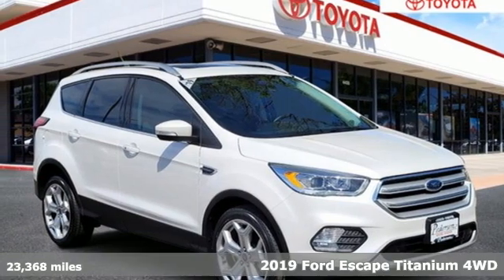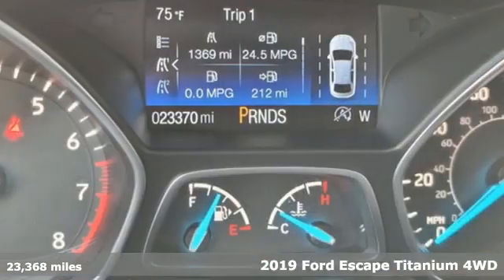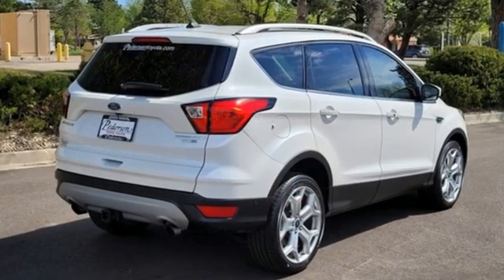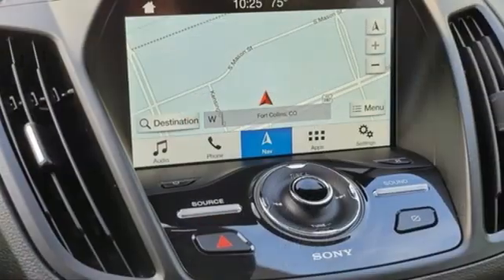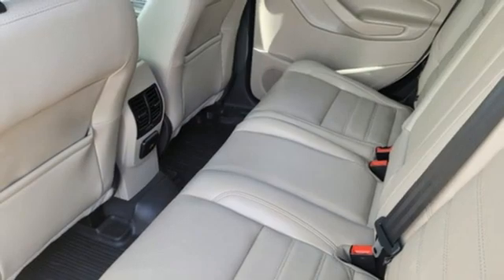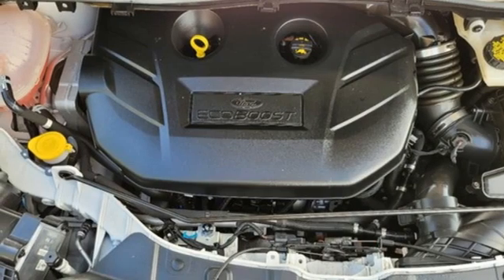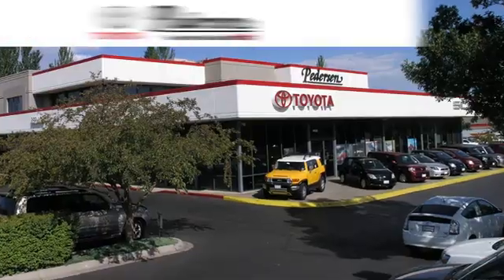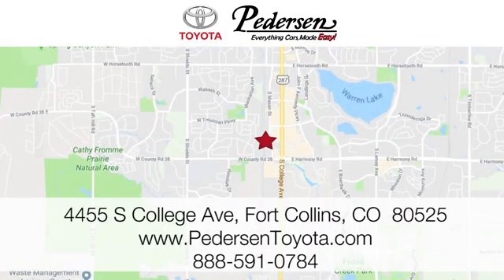Used 2019 Ford Escape Fort Collins Loveland, CO N1169A - SOLD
Year: 2019
Make: Ford
Model: Escape
Trim: Titanium
Engine: 4 2.0 L
Transmission: Automatic
Color: White Platinum
Interior: Medium Light Stone
Mileage: 23368
Stock #: N1169A
VIN: 1FMCU9J93KUB60626

Address:
4455 S. College Ave